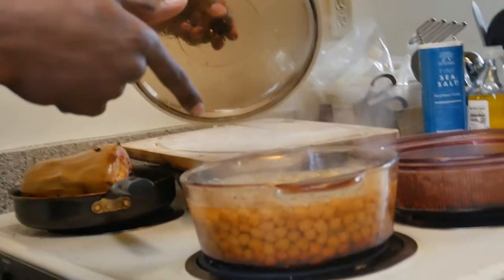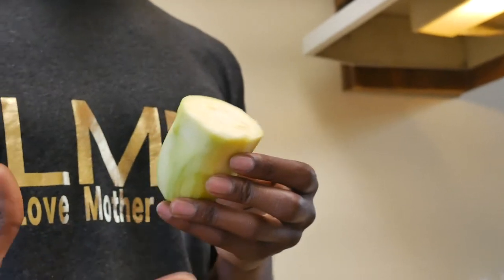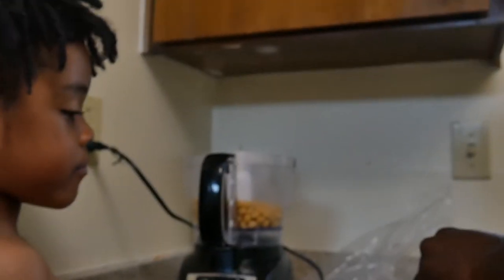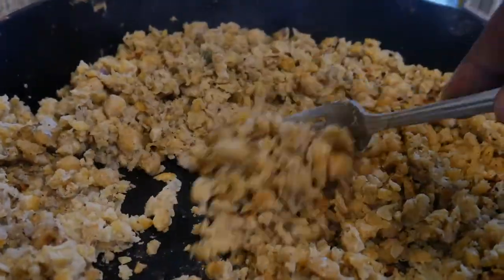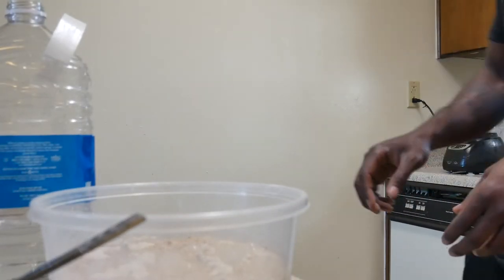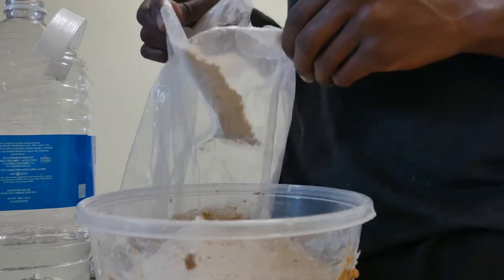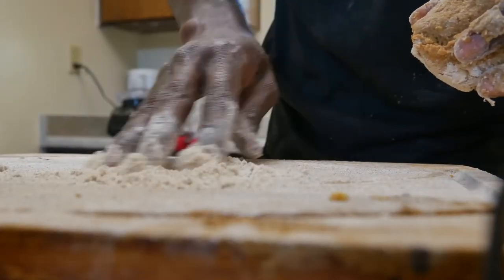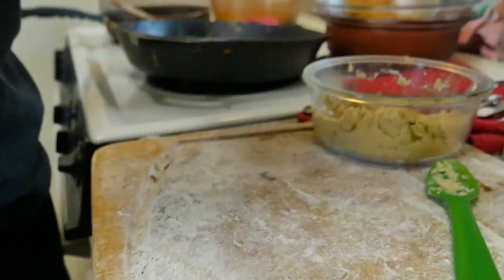Dr Sebi's Go To Vegan Meal #1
Conscious Mindz ..

Dr. Sebi Alkaline food, Electric foods, eat to live, Fasting, Natural healer.